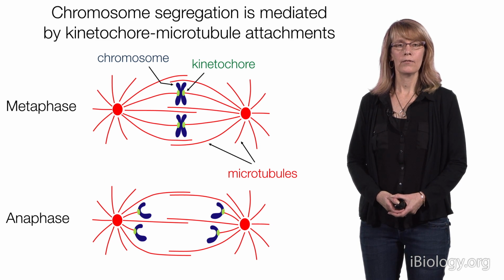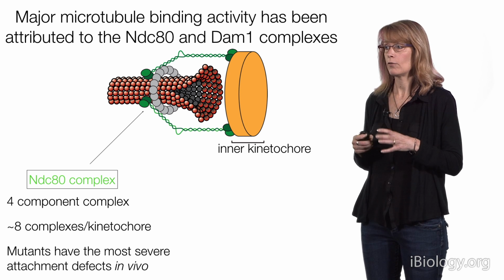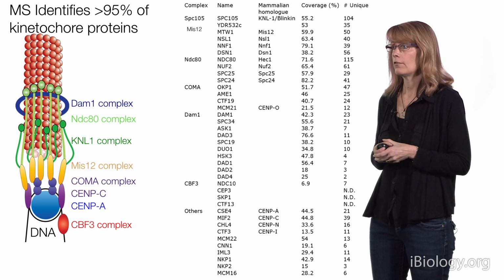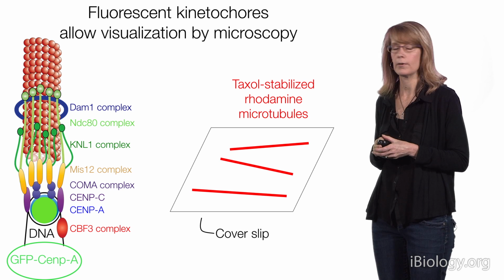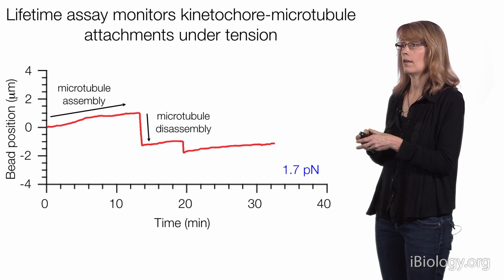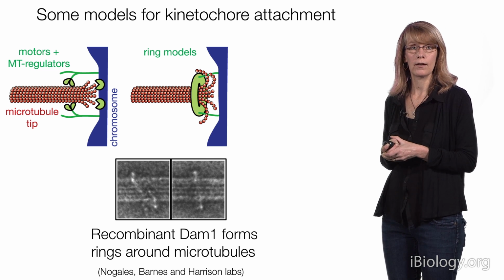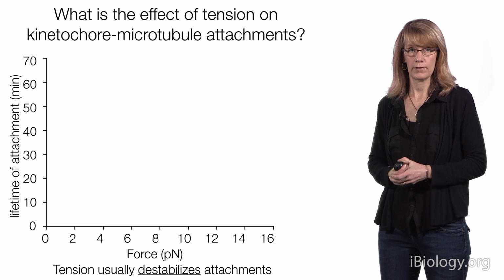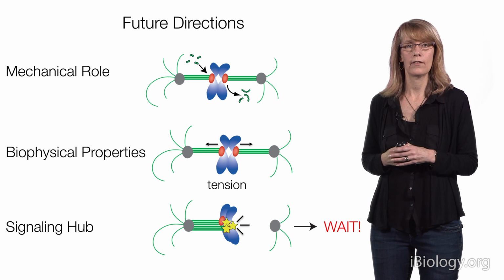Sue Biggins (Fred Hutchinson Cancer Research Center, HHMI) 2: Investigating Kinetochore Function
Proper chromosome segregation during cell division is critical to ensure that daughter cells inherit the correct number of chromosomes.  Microtubules emanating from the spindle poles pull on sister chromatids to move one chromosome to each pole.  The kinetochore, a protein complex on the chromosome, is key to regulating chromosome segregation.  Kinetochores form attachments to microtubule ends (no easy feat since microtubules are constantly growing and shrinking), they sense tension to ensure that sister chromatids are connected to microtubules from opposite poles, and they signal the cell to stop cell division if attachment is not correct.  Biggins gives an excellent overview of kinetochore structure and its critical functions in chromosome segregation.

When Biggins began working on kinetochores, the experiments that she could do were limited by the lack of a method to purify intact kinetochores.  In Part 2 of her talk, Biggins explains how her lab purified kinetochores from yeast (for the first time ever!).  They showed that the purified protein complex functioned in the same manner in vitro as endogenous kinetochores.  Using electron microscopy and other techniques, Biggins and her collaborators were able to visualize the structure of the kinetochore-microtubule attachment and demonstrate, surprisingly, that tension directly stabilizes the attachment.

Speaker Biography:
Dr. Sue Biggins studied biology as an undergraduate at Stanford University and initially thought she would apply to medical school after receiving her degree.  However, after a summer working in a research lab, she changed her mind and decided to apply to graduate school.  Biggins received her PhD in molecular biology from Princeton and was a post-doctoral fellow with Andrew Murray at the University of California, San Francisco.
Currently, Biggins is a Principal Investigator in the Division of Basic Sciences at the Fred Hutchinson Cancer Research Center and an Investigator of the Howard Hughes Medical Institute.  Her lab studies the kinetochore and how it regulates chromosome segregation.  Chromosome mis-segregation results in aneuploidy, a common hallmark of cancer as well hereditary birth defects.
Biggins’ groundbreaking research has been recognized with numerous honors.  In 2013, Biggins received the National Academy of Sciences Award in Molecular Biology and the Hutchinson Center McDougall Mentoring Award.  In 2015, she was awarded the Novitski Prize from the Genetics Society of America, and was elected to the National Academy of Sciences.